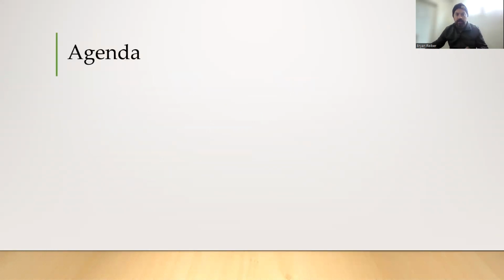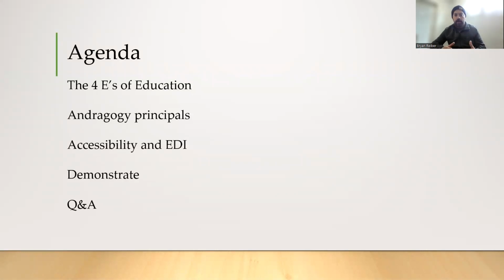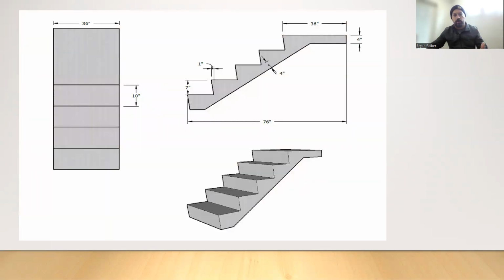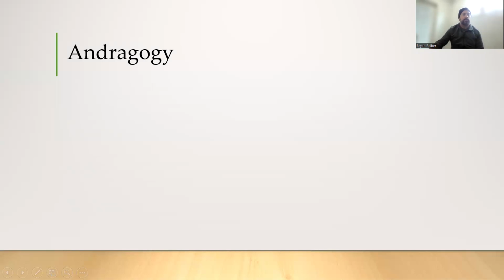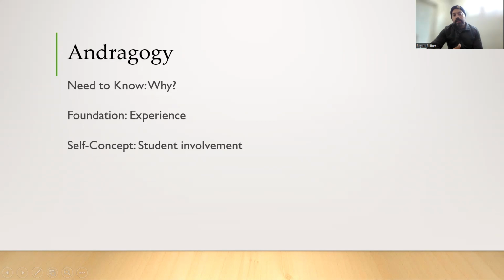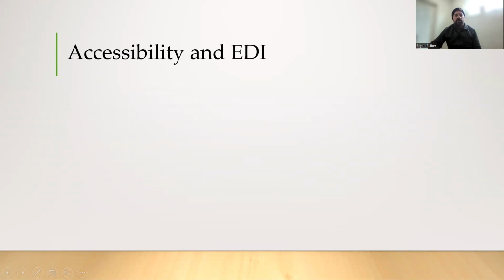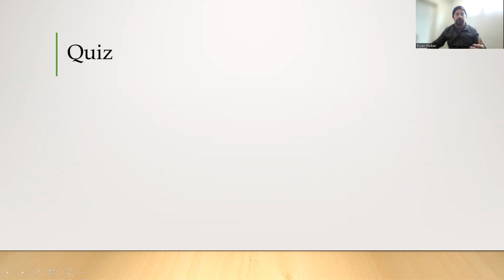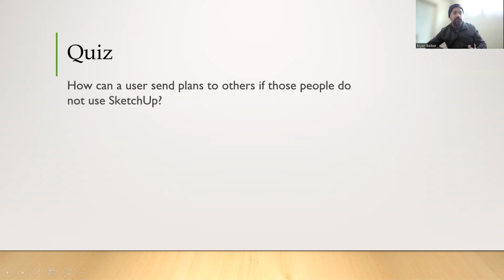SketchUp for Education Presentation 2 (Better Version)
Due to some technical issues I have made a second attempt at this presentation. No participants.